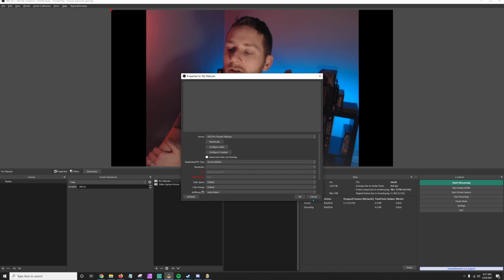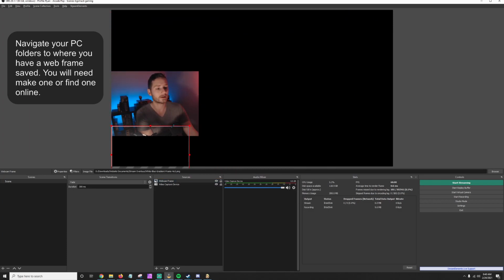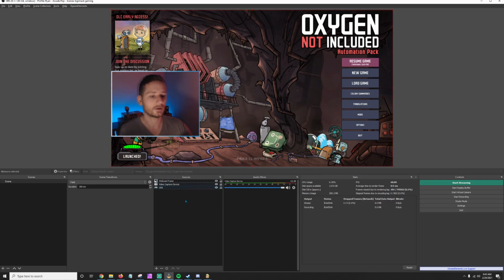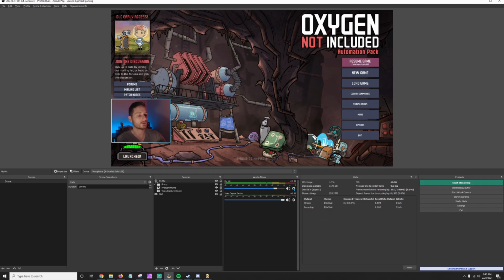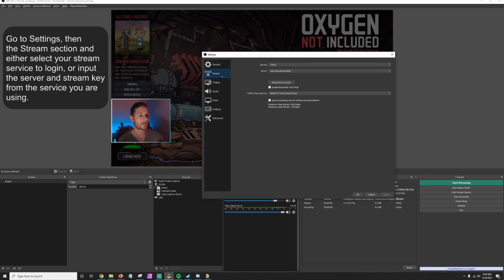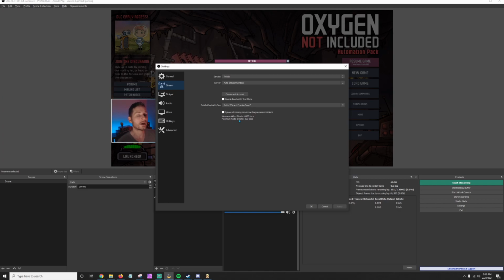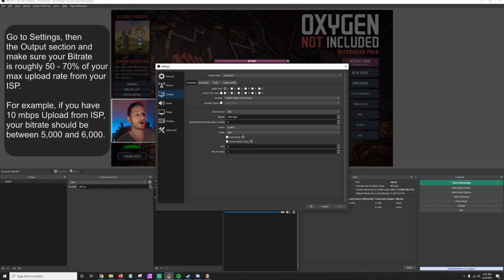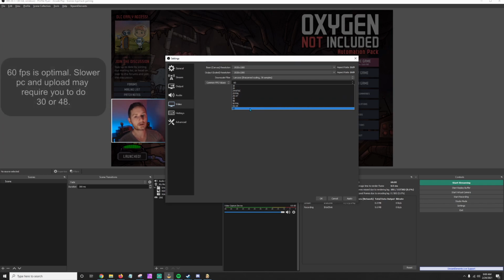Start Streaming NOW! OBS Live Quickstart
Hey everyone - I put together a quick video about how I stream to twitch and other platforms via pc. These are the steps and things I do to kind of get going. I know everyone's situation is different, but this video should help to get some of the streaming software basic downs.

Thanks for stopping by and have a wonderful day!

Connect with the bgsmack community below